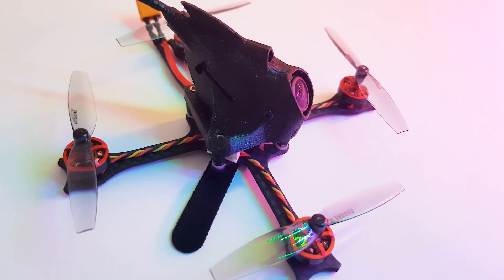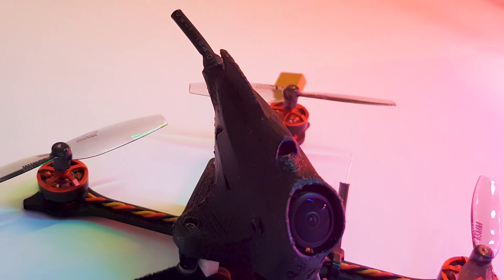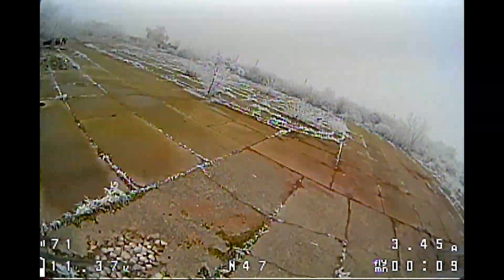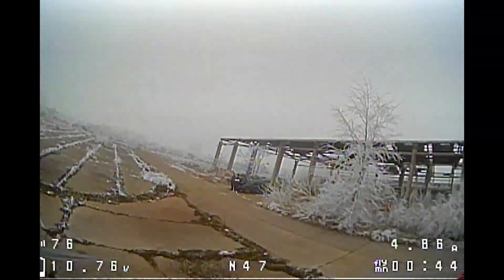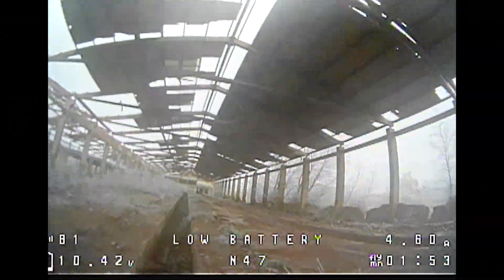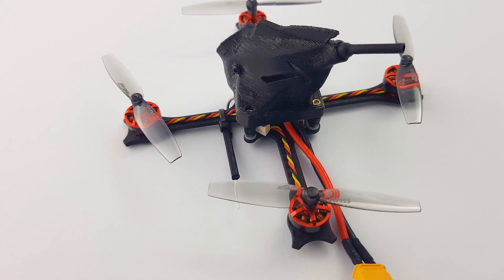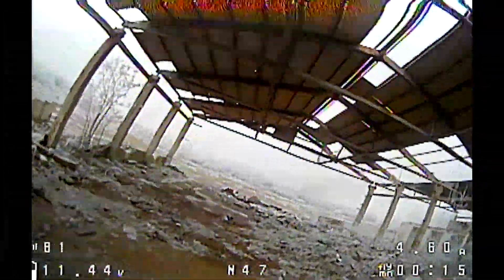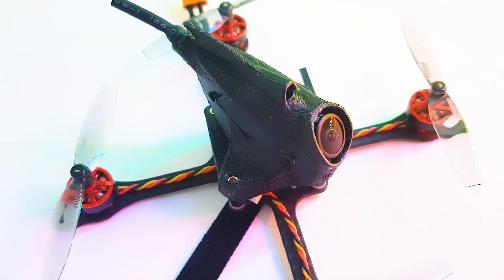The 44 Gram Toothpick!! // NamelessRC N47 Flight & Review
25km Range on these awesome VTX's

ID:  dj2938hd298hflahsknckdfhsidufh9398